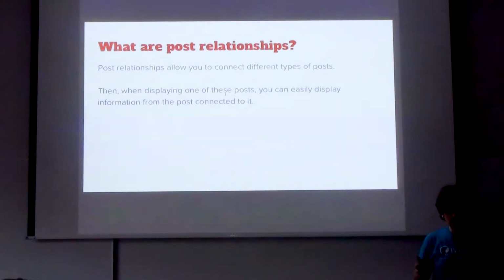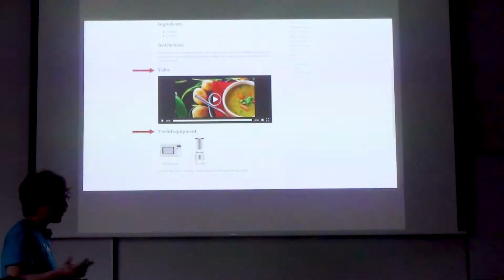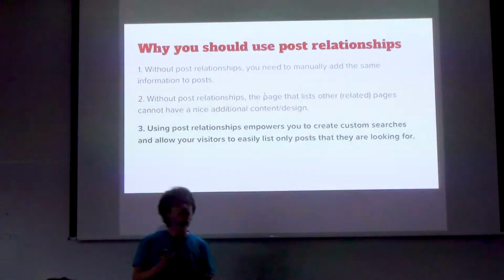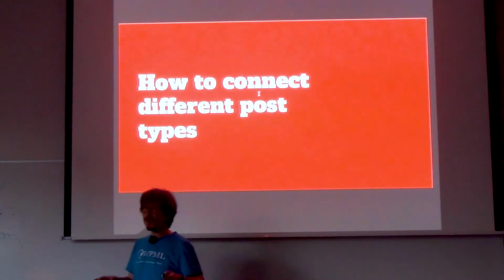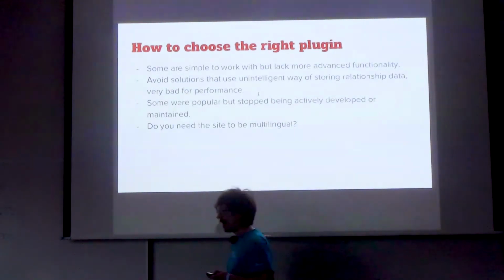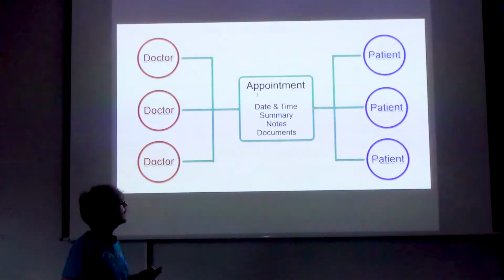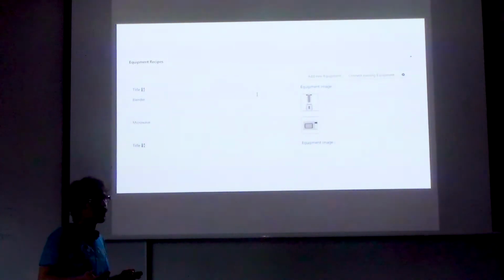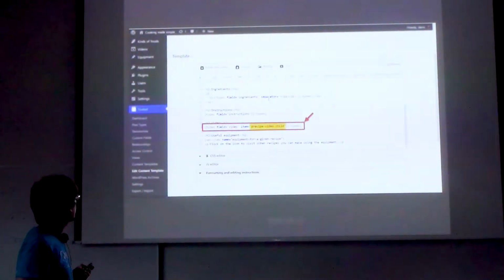Using post relationships to build advanced sites by Dario Jazbec Hrvatin - WordCamp Prague 2019